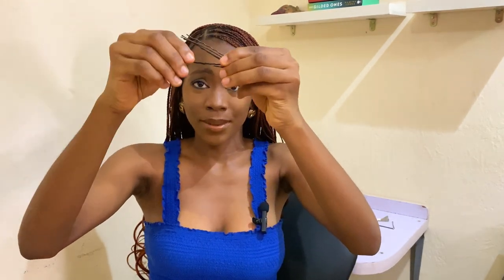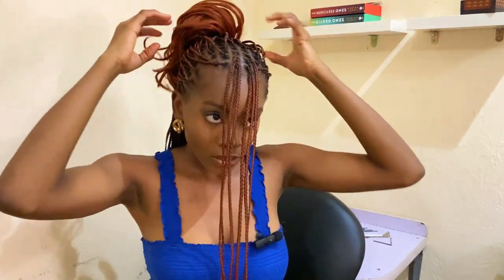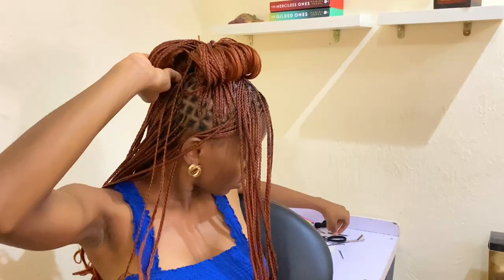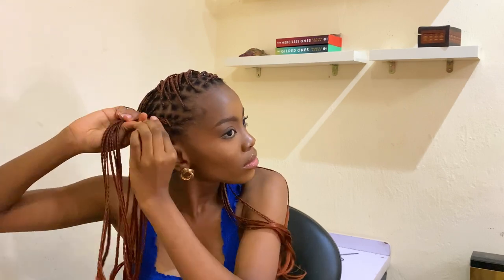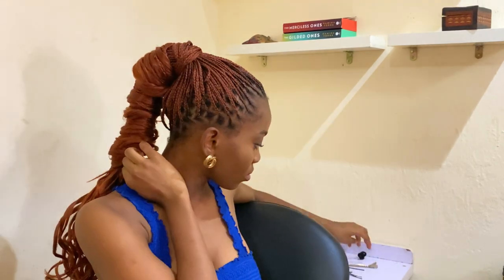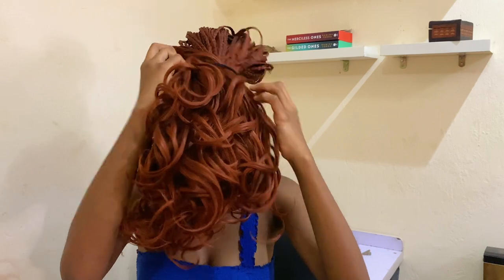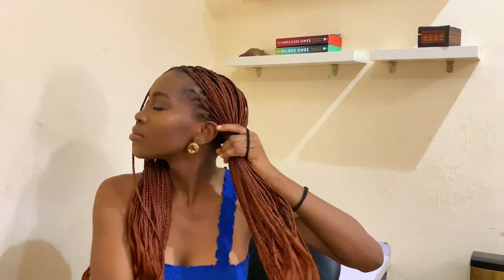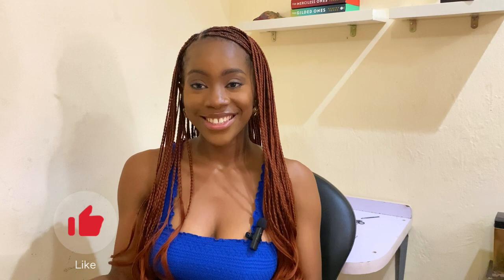17+ WAYS TO STYLE BRAIDS | FRENCH CURL/BOX BRAIDS STYLING TUTORIAL.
Hey loves, In this video I show you how to style your French curl braids. I love the versatility of braids and I am excited to share these styles with you.

What you need:
Product: Ayya hair French curls
Bundle: 5 packs
Color: Ginger Ruby
Length: 24 inches.

STORE LOCATIONS:
Lagos:  Centro Mall 15 Admiralty Way Lekki phase 1
Abuja: 40, Durban Street, Wuse 2